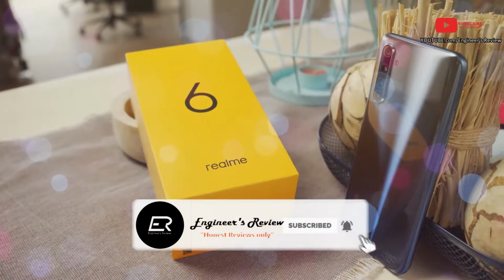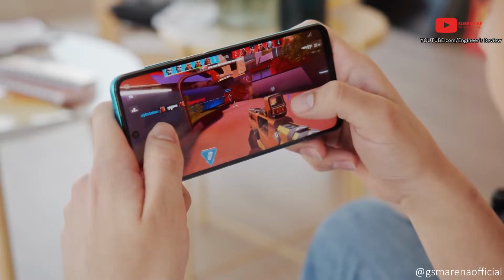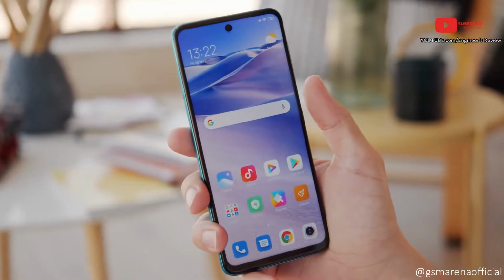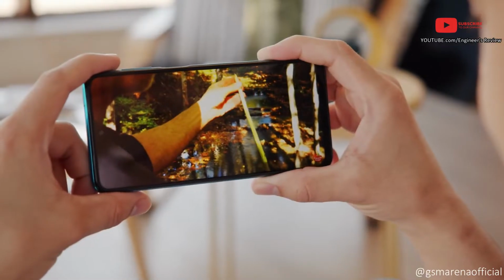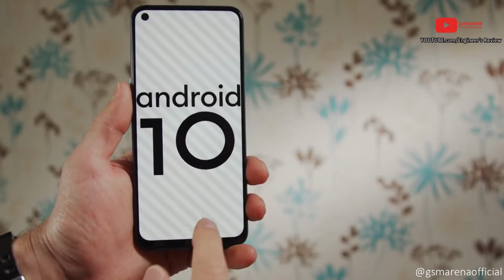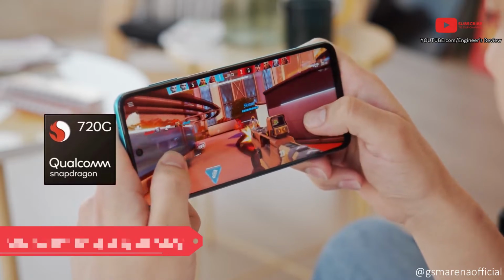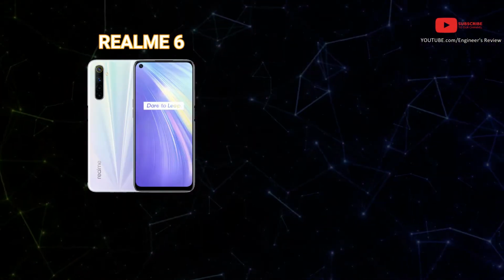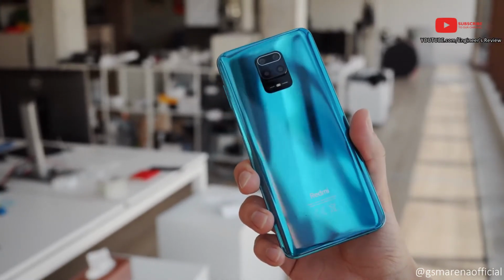Redmi Note 9 pro vs Realme 6 🔥 | Snapdragon 720g vs Mediatek Helio G90t 🤔 | Detailed comparison 🤩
Realme 6 vs Mi redmi note 9 pro detailed comparision review video!!

In this video we've compared two best budget smartphones One is Mi Redmi note 9 pro and the other one is Realme 6. To know which one is best & which one is better value for money, please do watch this video till the end.
👇RECOMMENDED ELECTRONIC STORE👇

👇👇👇👇BEST BUY LINKS👇👇👇👇
realme 6⏩
Redmi Note 9 pro⏩

---SOME VALUE FOR MONEY PHONES---
👉Redmi 9a⏩

👉OPPO A5⏩

👉VIVO Y11(With Earphones) ⏩

👉HONOR 9A ⏩

👉REALME C12⏩

👉SAMSUNG M01⏩

--BEST IN BUDGET MID RANGE PHONES--
👉Realme 7i⏩
👉SAMSUNG M21 ⏩
👉Realme NARZO 20pro⏩
👉REALME 6⏩

SOME AFFORDABLE LAPTOPS
⏩HP 15
⏩HP PAVILION GAMING
⏩HP PAVILION X360
⏩ASUS TUF GAMING
⏩ASUS ROG
⏩MSI GL65 LEOPARD
⏩ACER NITRO 5
⏩LEVONO L340
⏩MI NOTEBOOK

Sound used:- LAKEY INSPIRED - Island